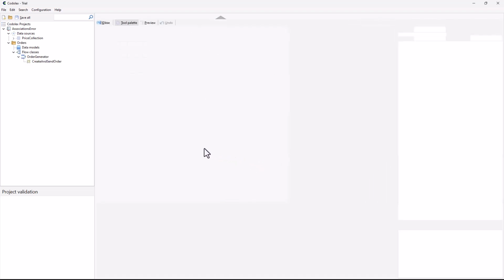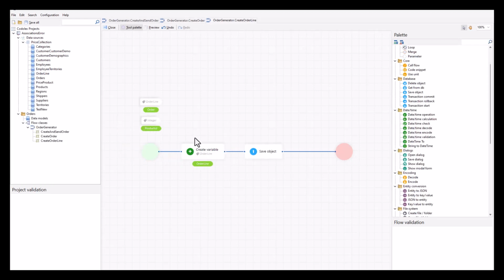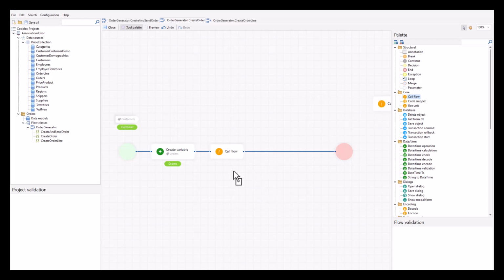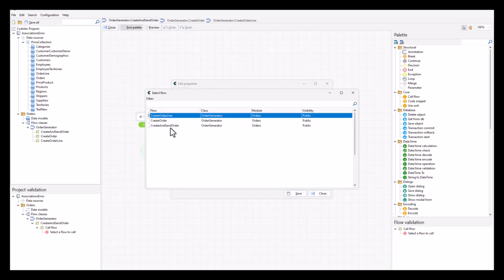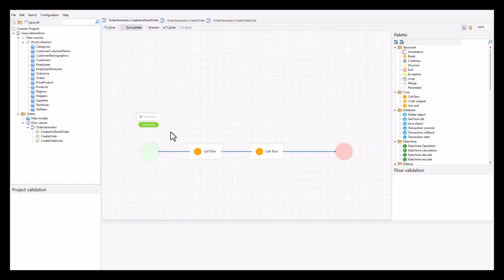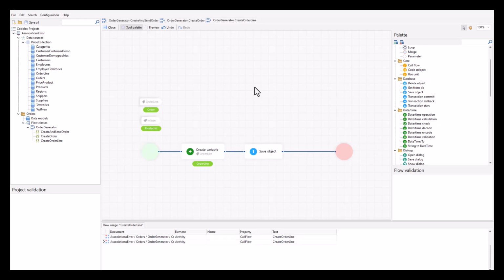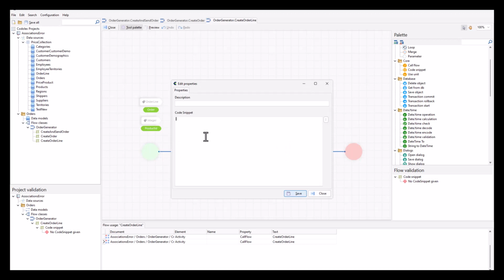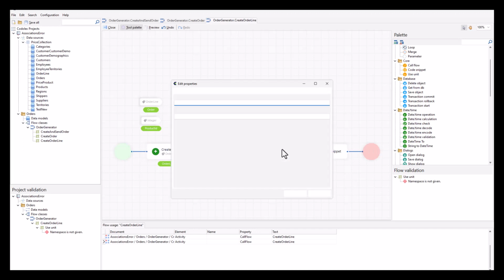Codolex - Advanced flow editing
This video will show you how to become an advanced flow editor. Learn how to use the 'Call flow' and 'Code snippet' activities to make complex but understandable flows.